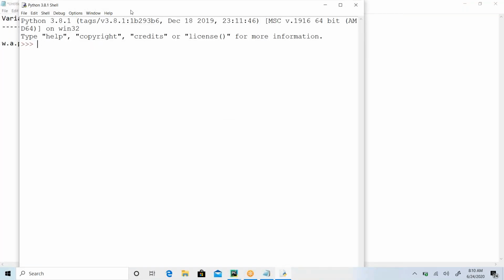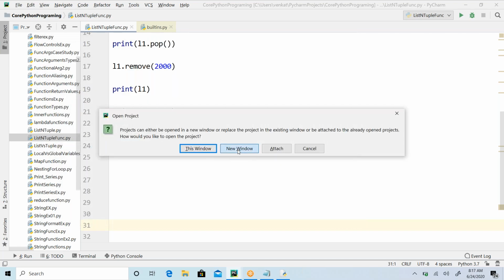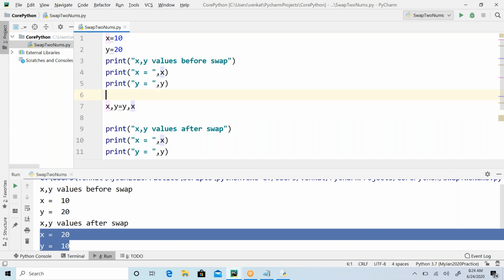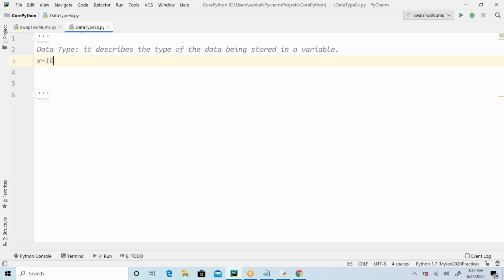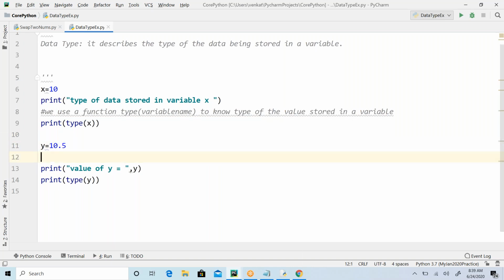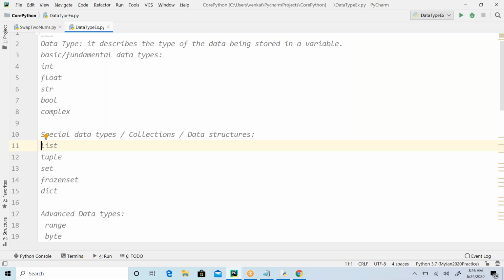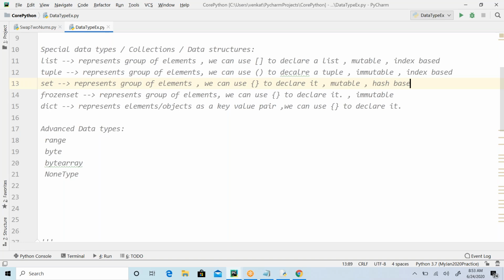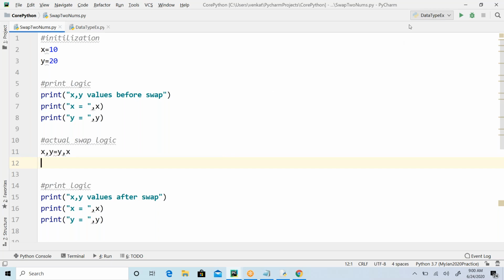june 24th python 3rd session